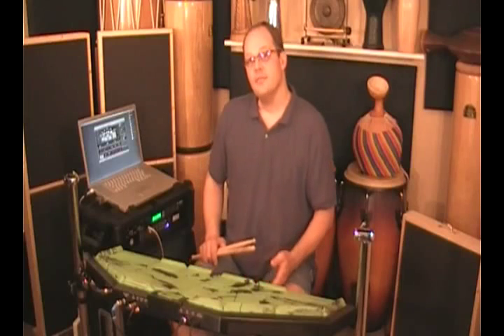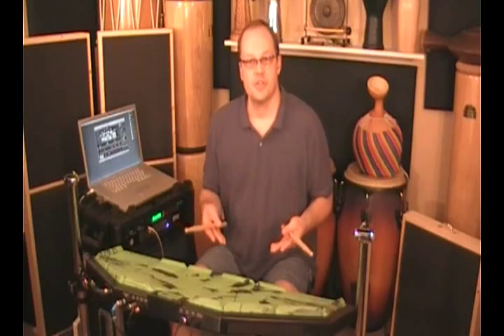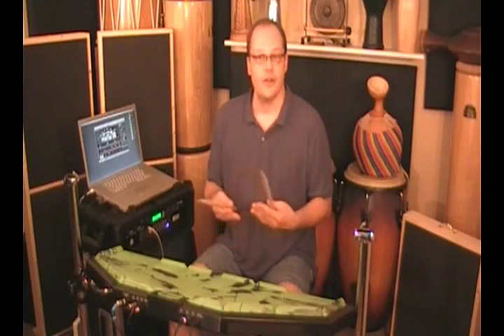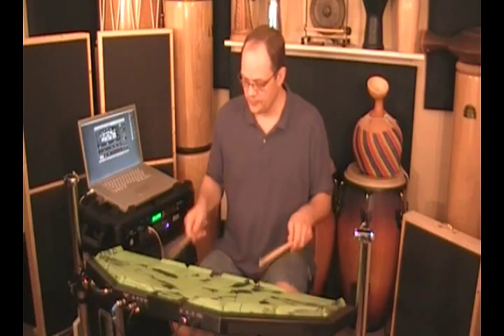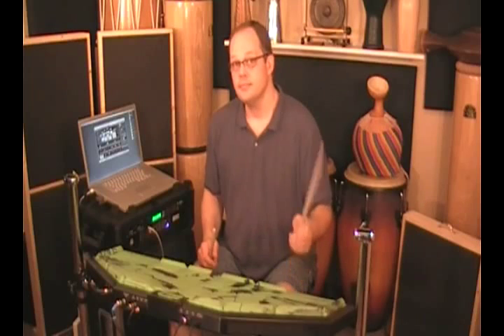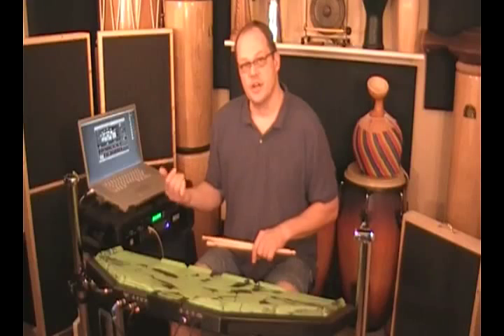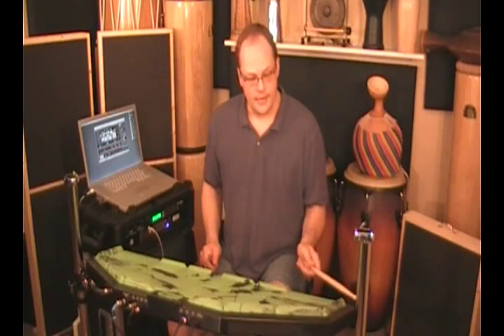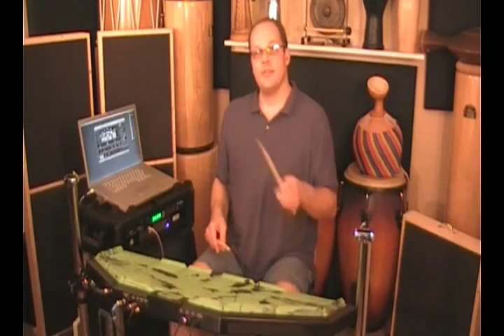Setting up the TrapKAT for BFD2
John Emrich shows how to set up the TrapKAT for BFD2